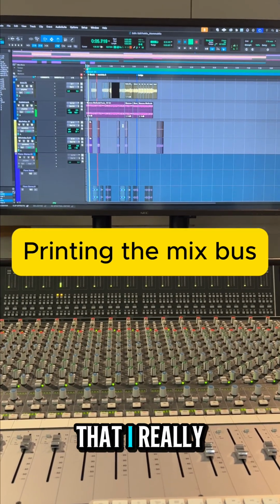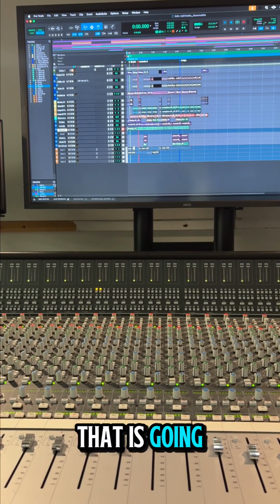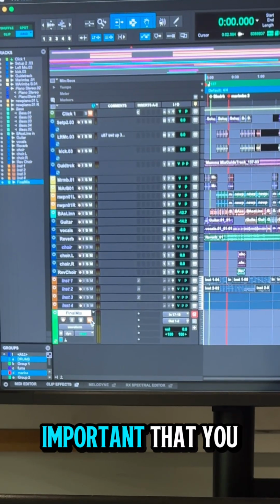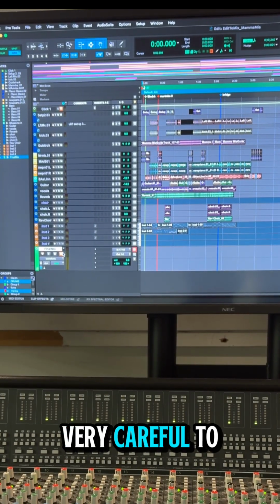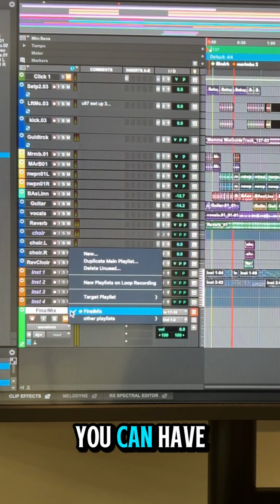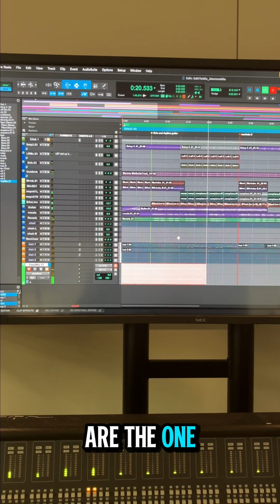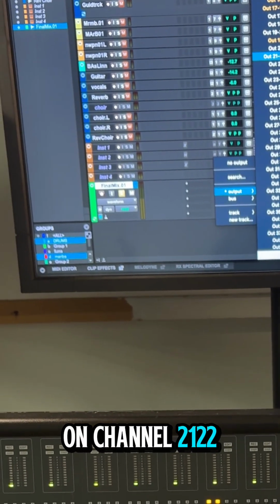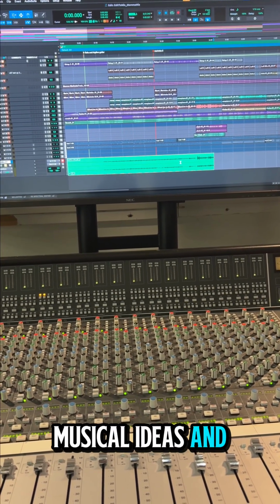Print the Mix